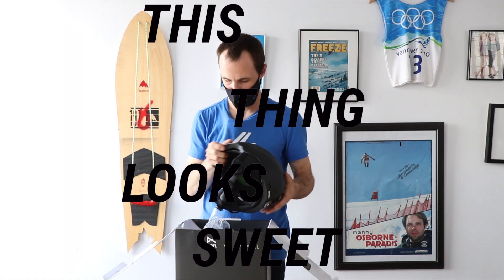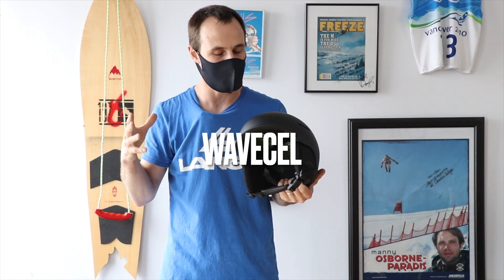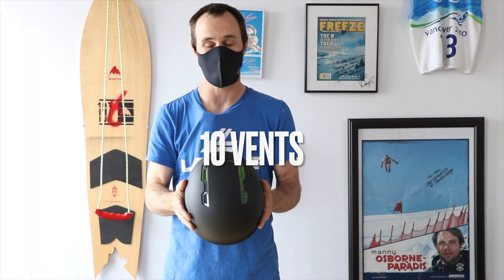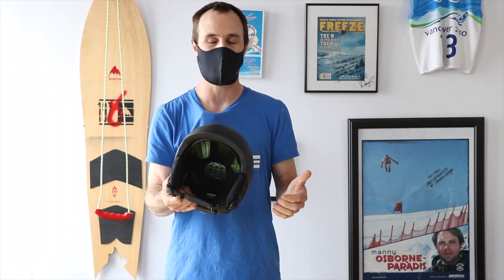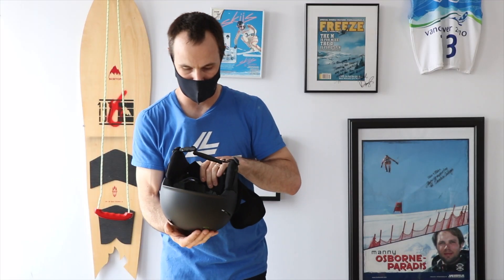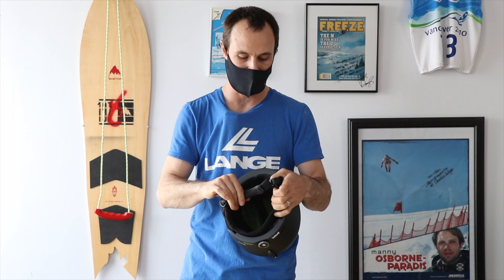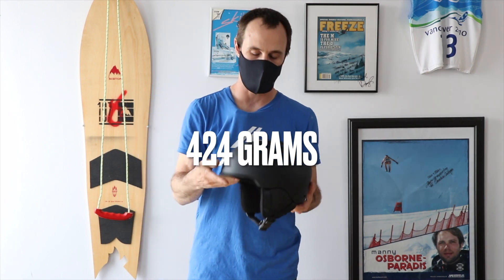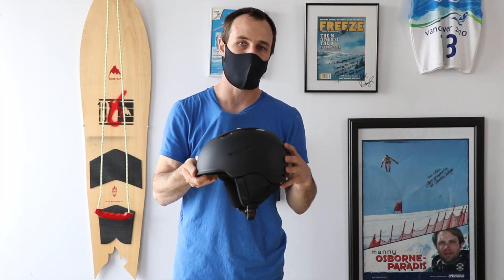2022 anon Logan with Wavecel - Skiis & Biikes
The anon Logan helmet, new for 2022, featuring Wavecel exclusively for ski for snowboard. The Logan helmet features BOA, Polartec, easy removable goggle clip, 2 year crash replacement and 1 year warranty. It also has passive venting and removable ear warmers.
Check it out at Skiis & Biikes